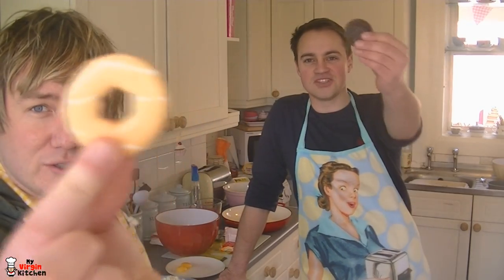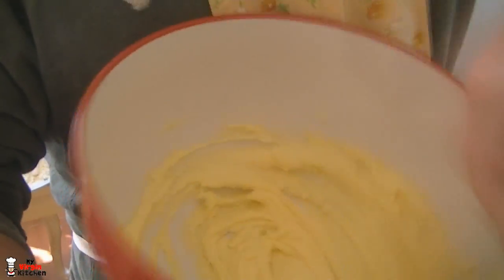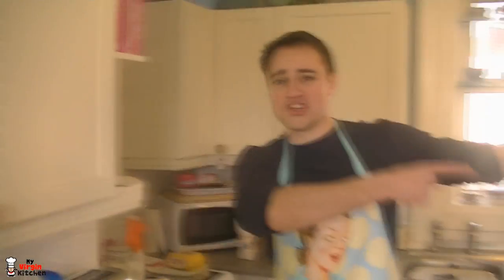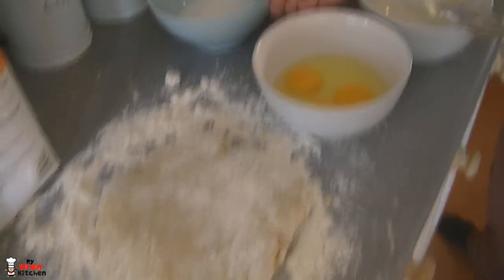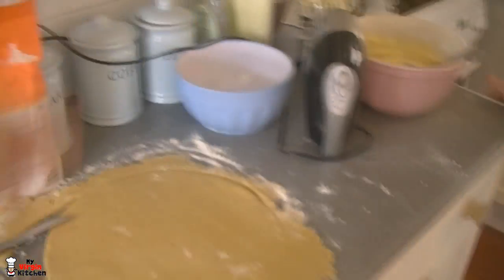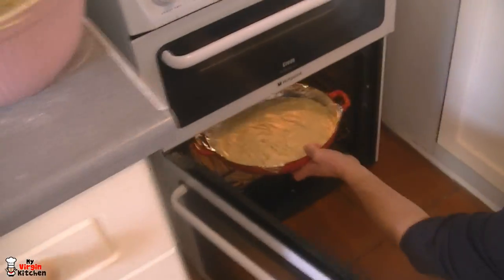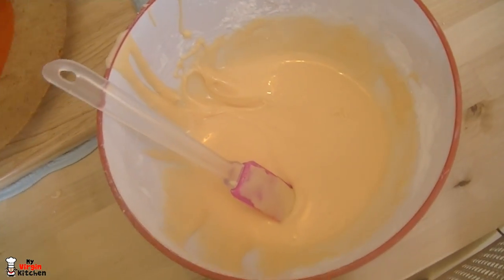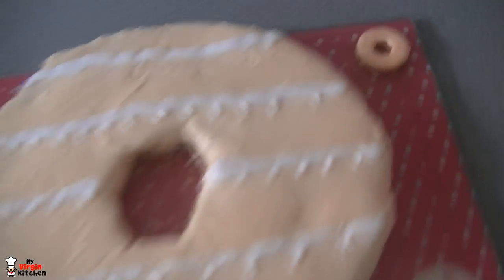Giant Jaffa Cake & Giant Party Ring | Super Size Guys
In this video we attempt to make both a giant jaffa cake and a giant party ring! Enjoy!

Barry & his friend James make giant jaffa cakes & party rings